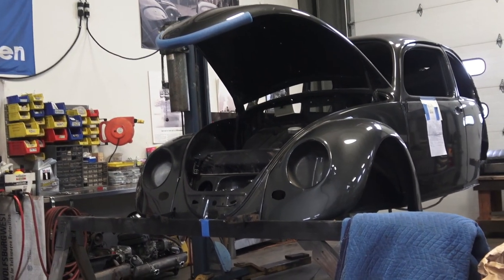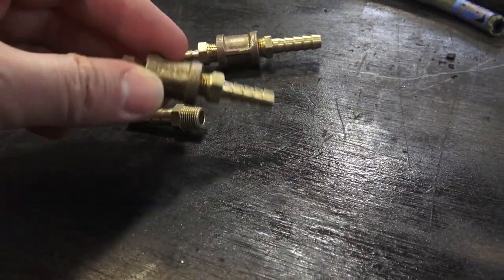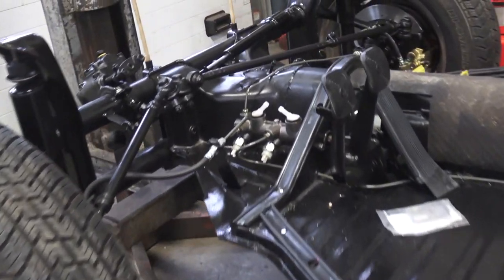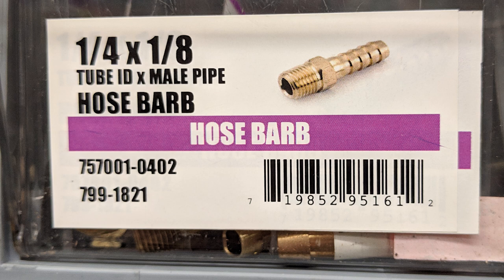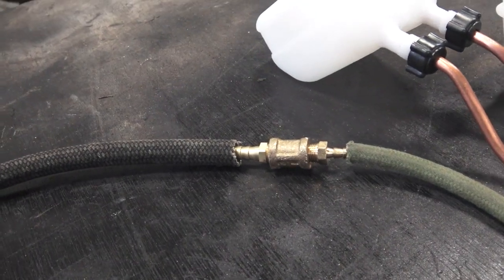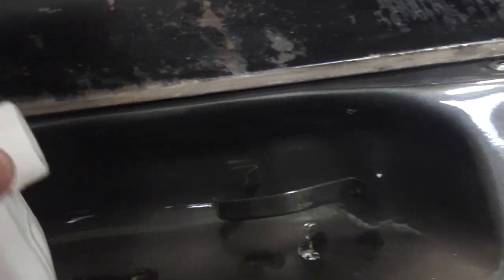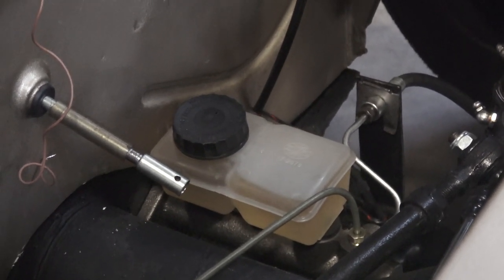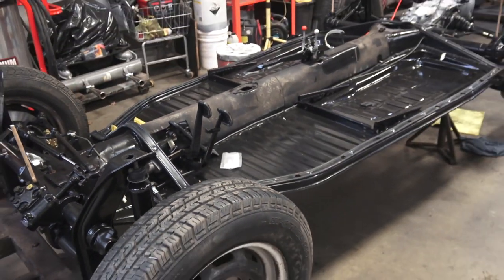Classic VW BuGs Dual Master Cylinder Early Bug Brake Hose Fix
In this short video I show how to join early brake hose to later brake hose when it comes time to putting in a dual master cylinder on a 1966 and earlier VW Beetle.

Good Luck,

Chris Vallone